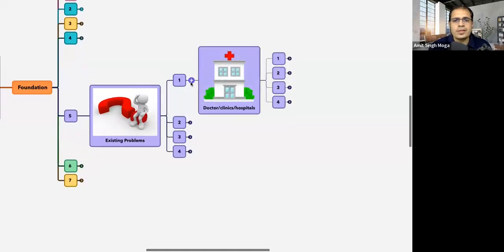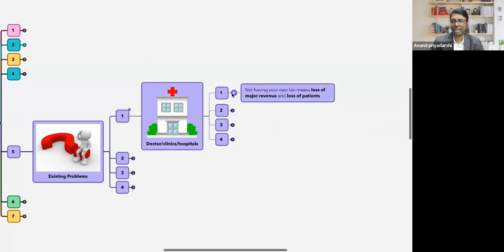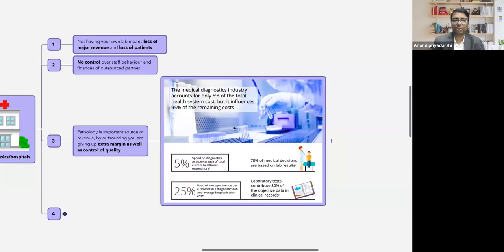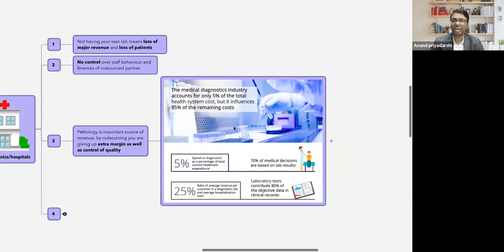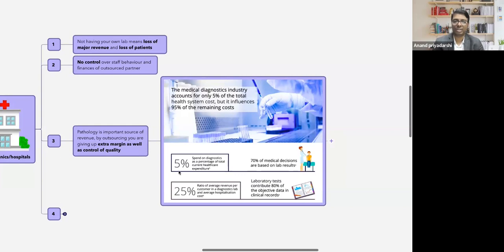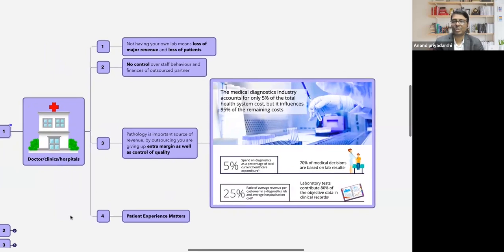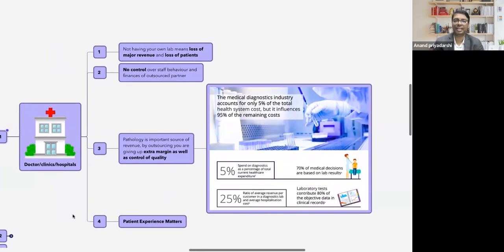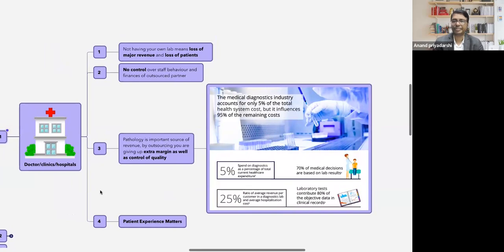Existing Problems of Pathology Business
Welcome to our YouTube video where we will briefly discuss a critical topic: "Existing Problems of Doctors in the Pathology Business." If you are a practising doctor considering or already involved in the pathology business, this video offers valuable insights into the challenges you may face and practical solutions to overcome them.
In this informative session, we'll address the specific problems that may arise if practicing doctors are outsourcing their Pathology business!

Take notes and write down all points in the video.
Please ask any questions below this video if you have any.

Dr.Anand Priyadarshi
Dr. Pranav Sharma
Dr. Amit Singh Moga

The Pathoprenuer Academy

join us this Sunday to understand how we can help you